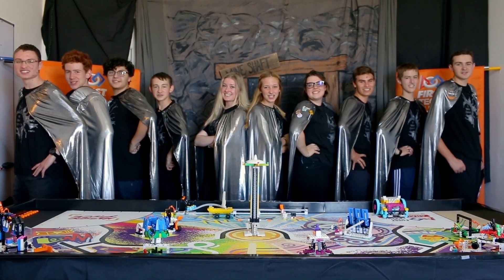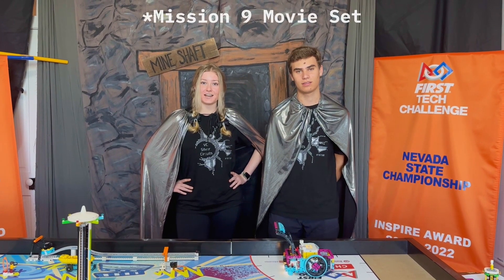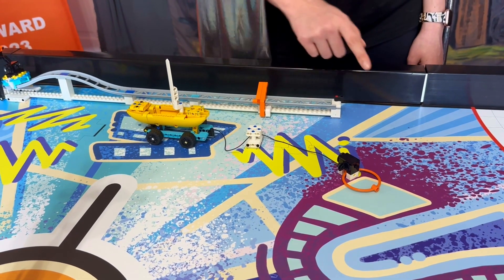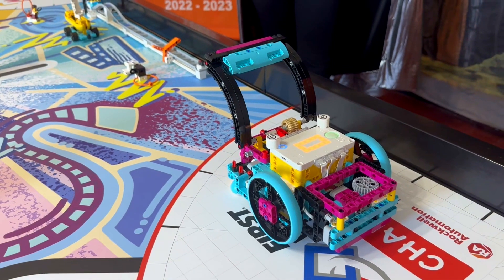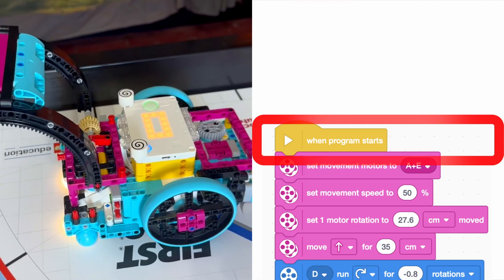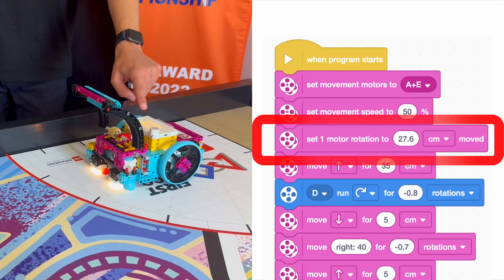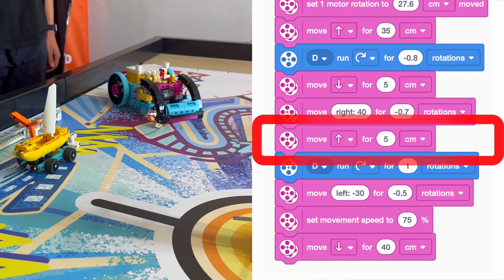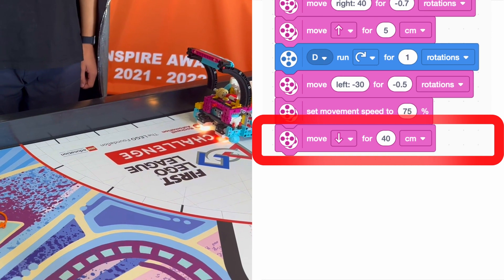FLL MASTERPIECE™ Mission 9: Movie Set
Come join the VC Silver Circuits to learn how to build and program your SPIKE PRIME robot to complete Mission 9: Movie Set, featuring Aidan and Kylie.